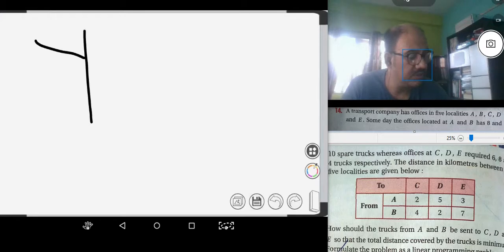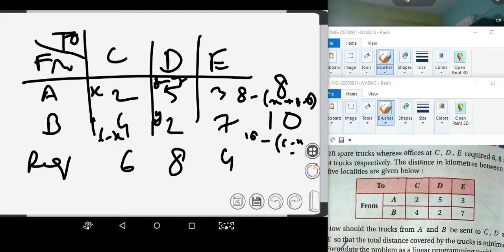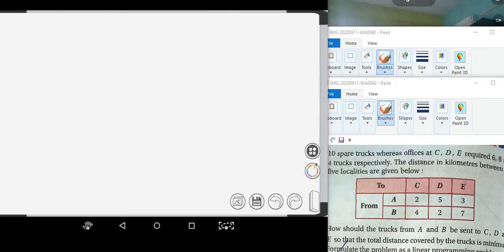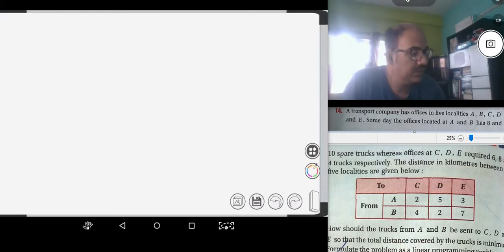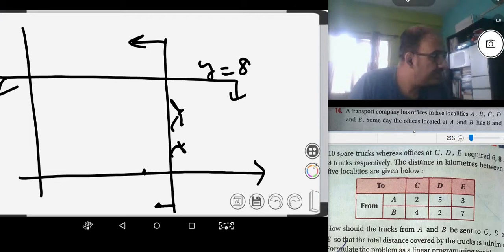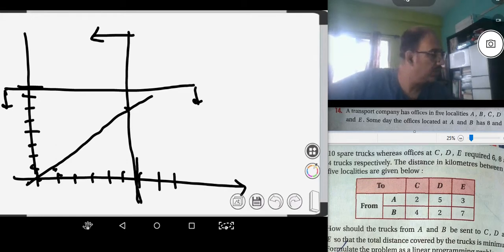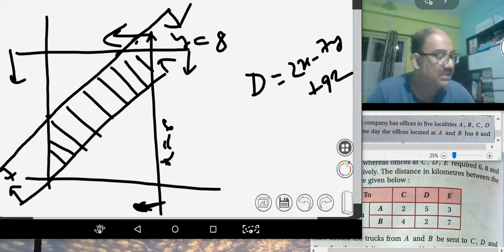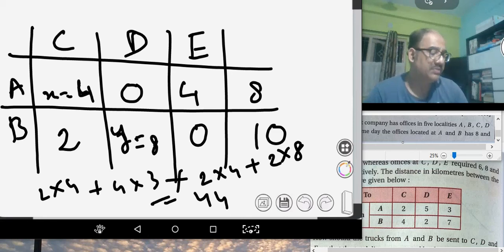Graphical solution_example2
This in another example of use of graphical solution. Transportation problem  is solved using graph.